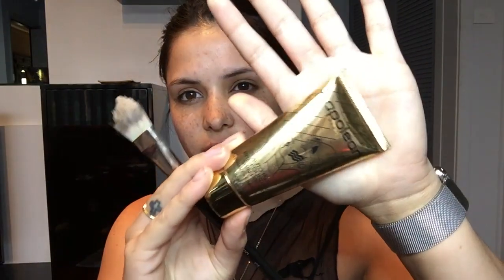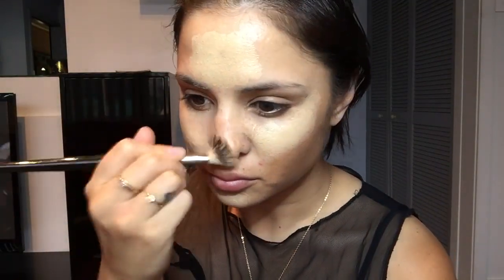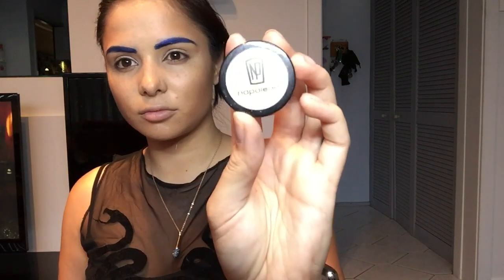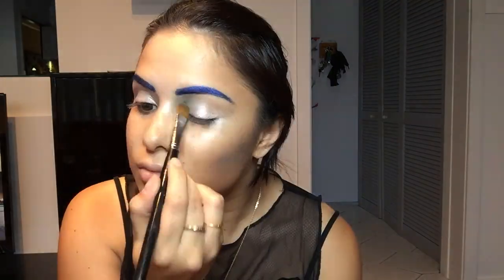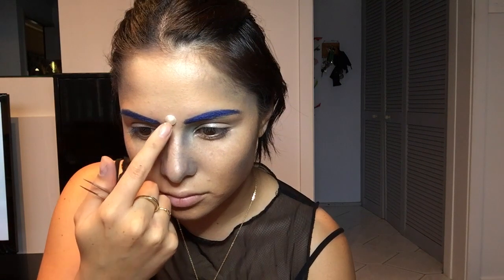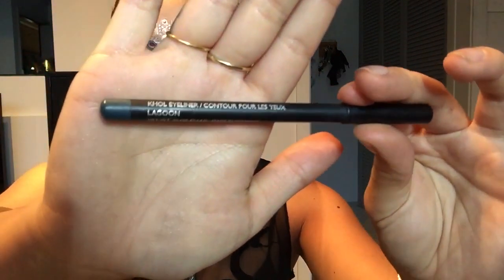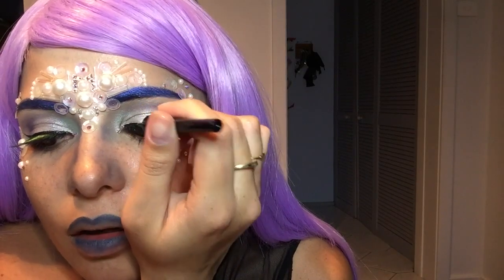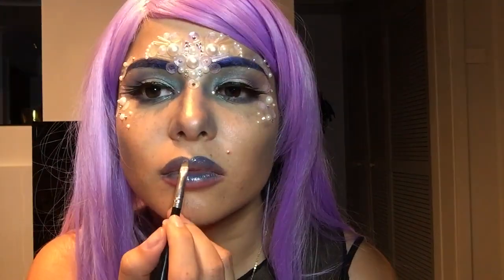Mermaid Princess Makeup | Halloween Tutorial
This video is tutorial on Mermaid Princess Bling Makeup great for fancy dress or Halloween! This look was so much fun!. I used rainbow Swarovski crystals, pearls and clear rainbow sequins and beads for the crown and ‘fish scale’ look.

BloggaBling